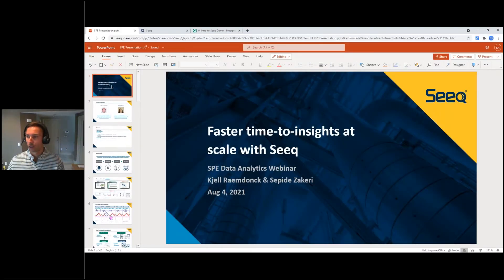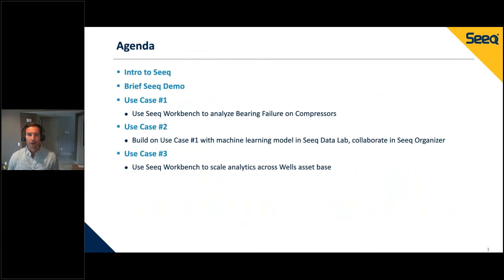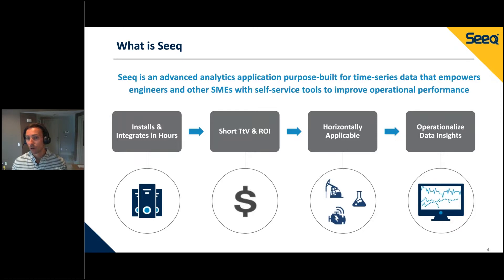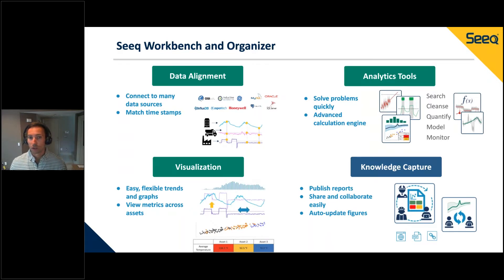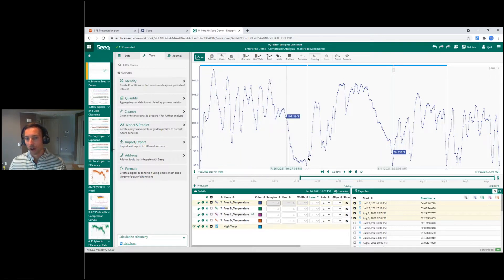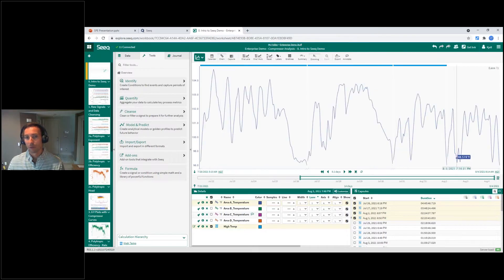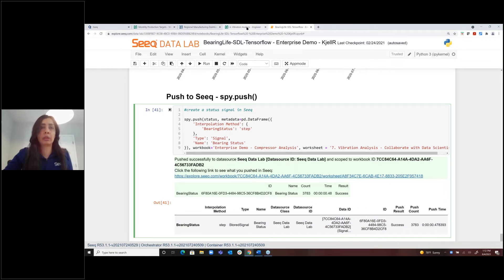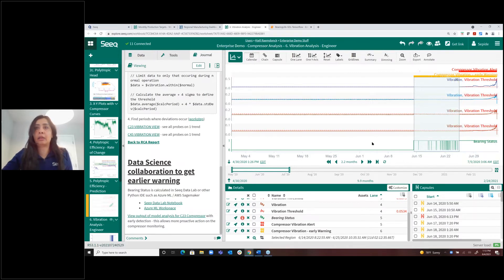08-04-21 - Faster time-to-insights at scale with Seeq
Seeq software applications are dedicated to process data analytics, empowering subject matter experts
(SMEs) to search, contextualize, cleanse, model, monitor, and operationalize advanced time series data
analytics in an easy-to-use interface. Wherever the data is stored—whether in process historians, SQL
databases, or the cloud—Seeq can connect without the need for data ETL (extract, transform, load), enabling
end-user generated insights to improve operational performance in minutes.
This presentation will showcase 3 use cases where Seeq’s capabilities are highlighted in developing and
operationalizing analytics to solve real-world problems.
1. Monitor near real-time Well production against budget targets at scale.
2. Leverage Seeq Data Lab (SDL) to enable collaboration between engineering and data science teams and
to operationalize machine learning models.
3. Seamlessly scale analytics across an asset fleet.